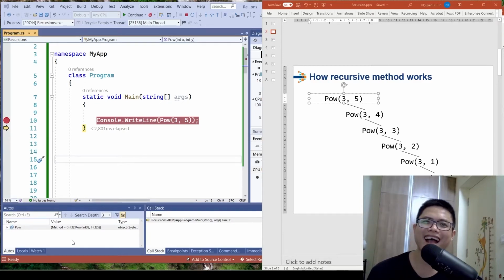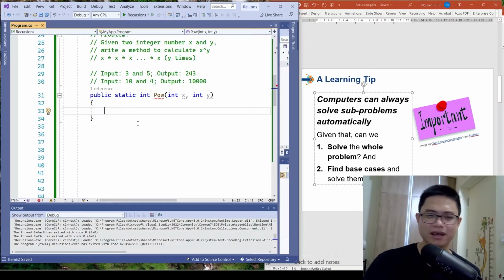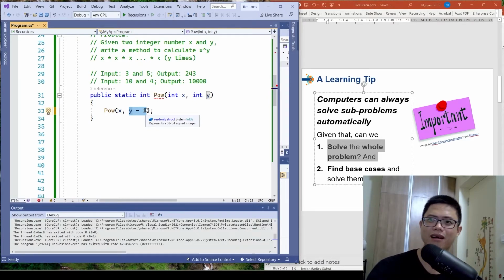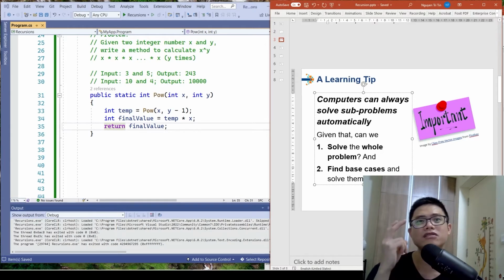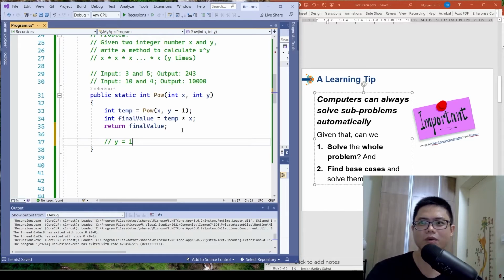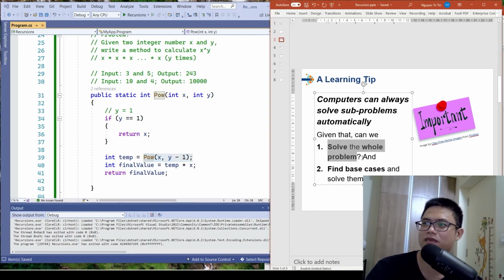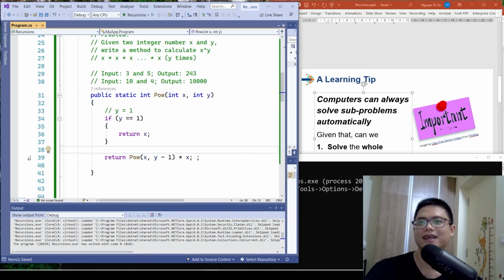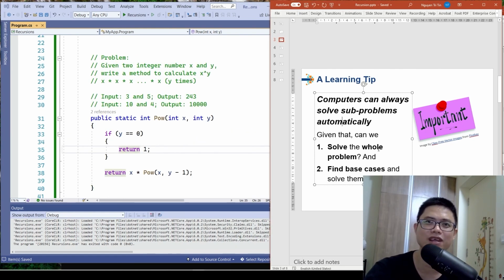Design a Recursive Algorithm for Exponentiation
In this video, I share tips to write recursive methods and show steps to implement recursive solution for a sample problem.

0:00 Introduction
0:15 Tips to write recursive methods
0:44 Step 1 - Solving the x^y problem recursively
2:26 Step 2 - Finding base cases
4:35 Step 3 - Testing
4:38 Step 4 - Refactoring the code to make it simpler